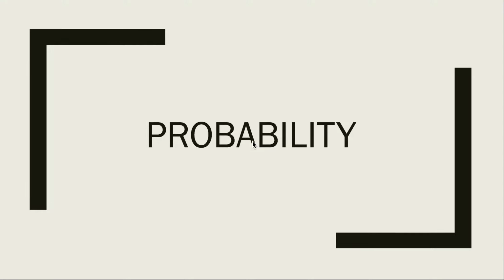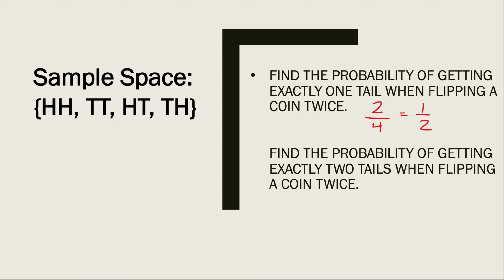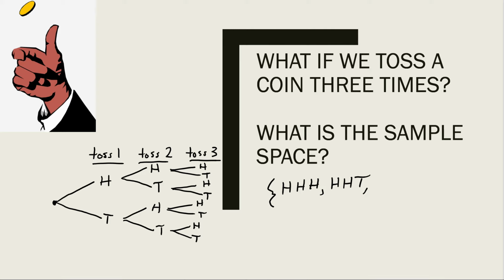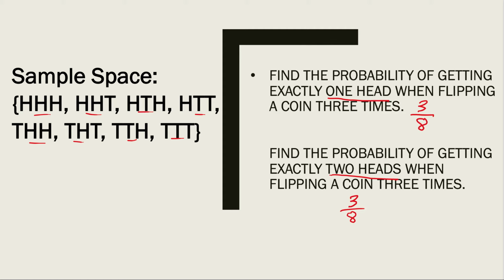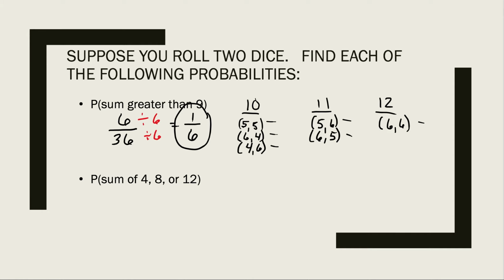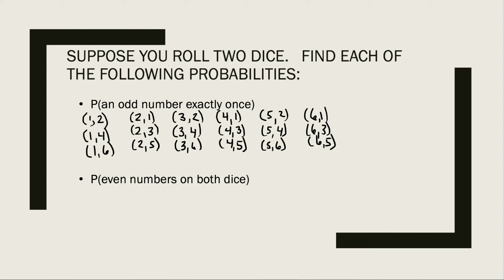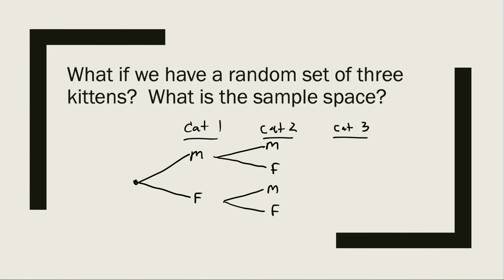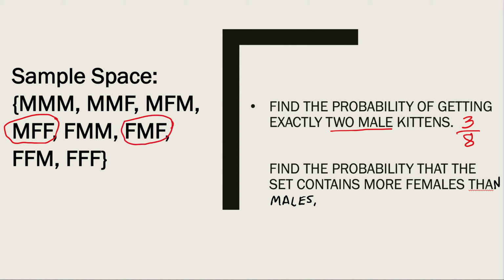Additional Probability Examples